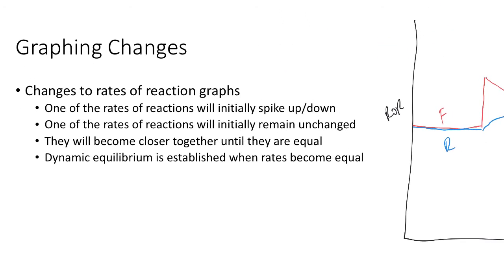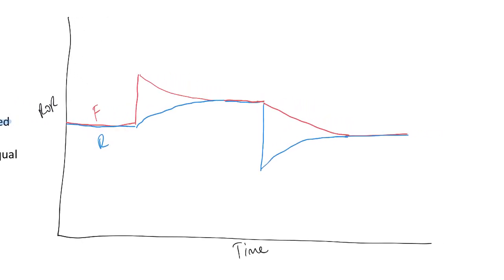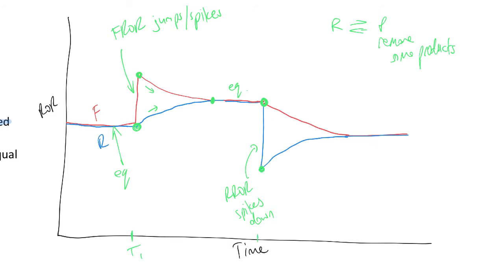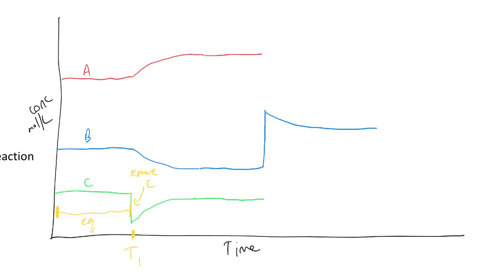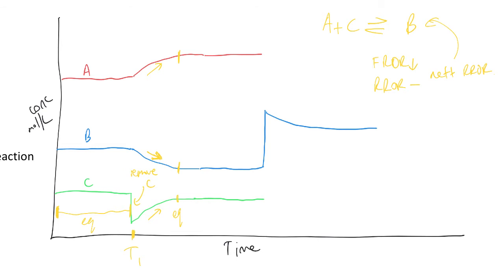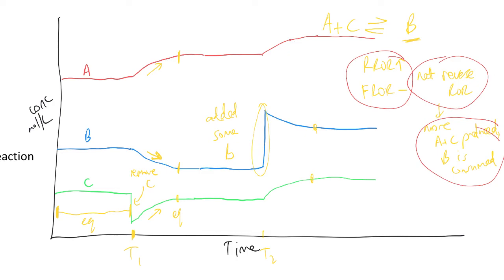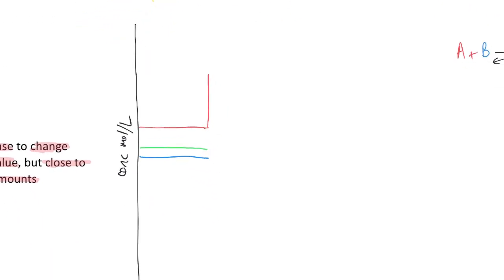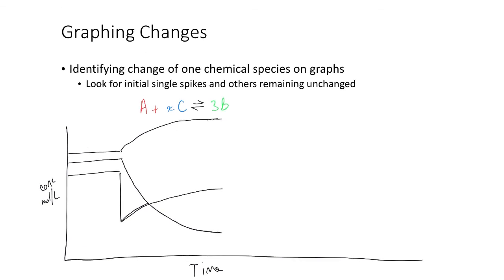EQ09 - Changes to one chemical species 3 Year 12 WACE Chemistry